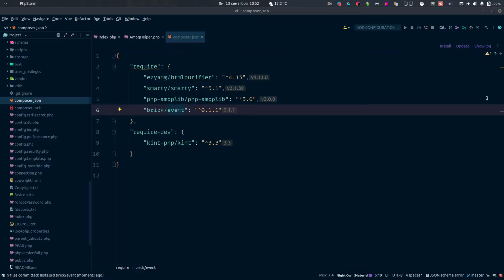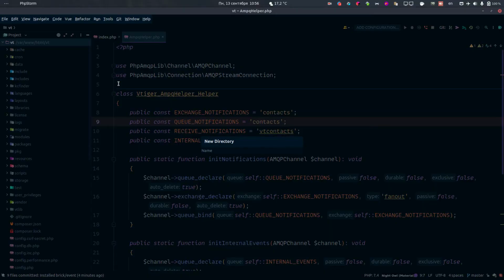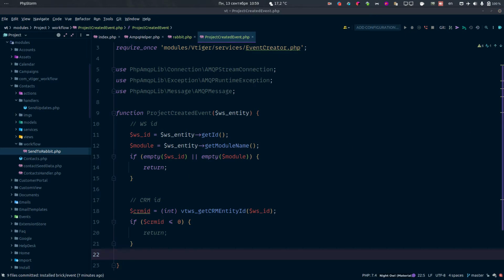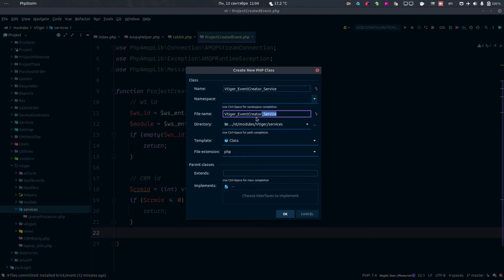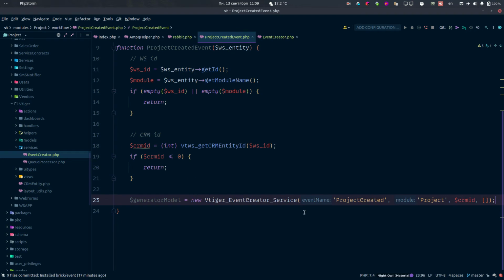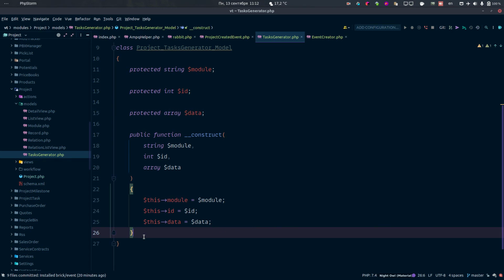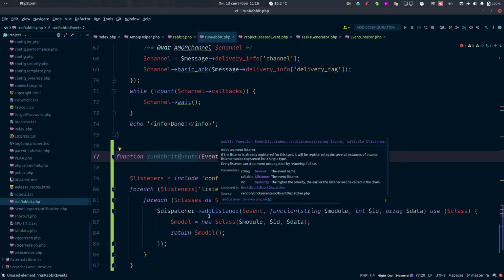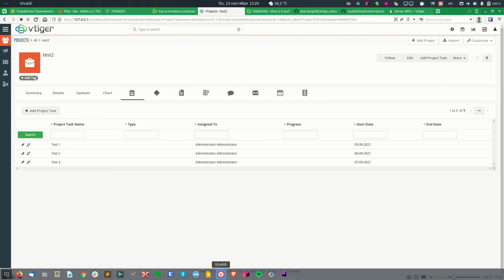Asynchronous Vtiger with RabbitMQ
In this video we will try to implement our main task in this course - make our Vtiger asynchronous. What does it mean?
Microservice architectural style divides the application into small services, with the finished application being the sum of its microservices. The services are not strictly connected to each other. Instead, they use, for example, message queues to keep in touch. One service asynchronously pushes messages to a queue and those messages are delivered to the correct destination when the consumer is ready.
In this video we will try to implemet very simple scenario - automatically create project tasks when project are created. In classic scenario you will create workflow which runs every time when user creates project. And user have to wait after every saving or updating process. But in our case this operation will be faster because we will not create project tasks right now, but we will send message to the queue and process it asynchronously.
Of course you free to implement any complex staff in your case. Other classic scenarios: calculating profit of deal, sending data to accounting system, autocreating invoice and so on.
Before watching this video I'm strongly recommend you to watch my previous videos:
1. How to install RabbitMQ on your server
2. How to connect RabbitMQ to Vtiger
3. We send messages to RabbitMQ from Vtiger
4. We accept messages from RabbitMQ to Vtiger